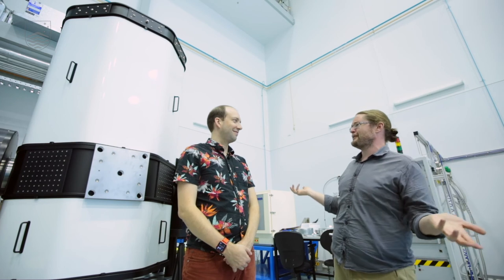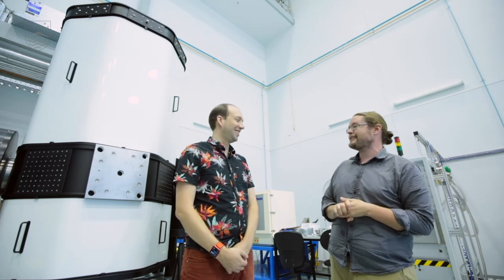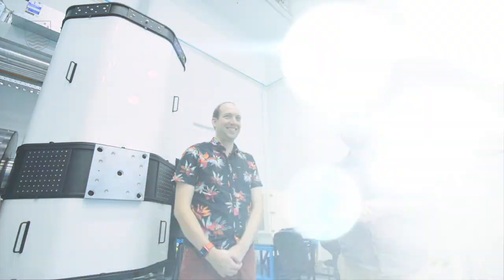Space V8.16 Practical Considerations for Laser Optical Communications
There are some interesting practical considerations with using lasers to communicate.